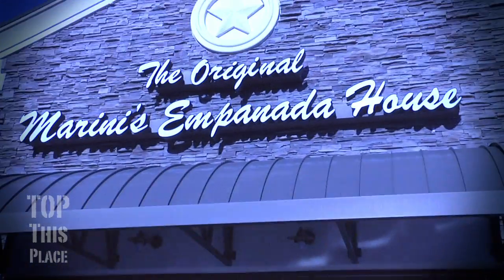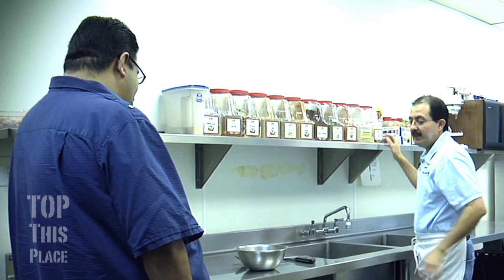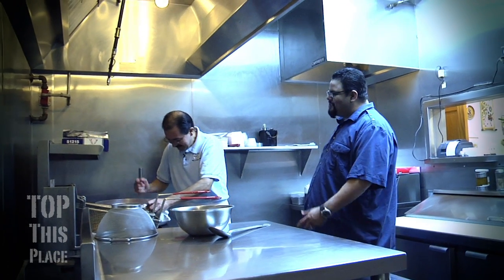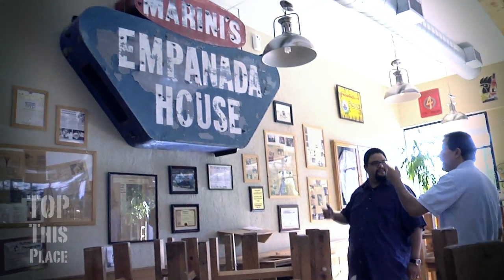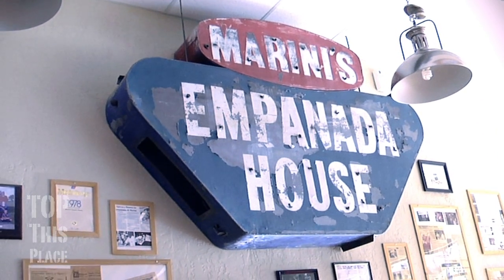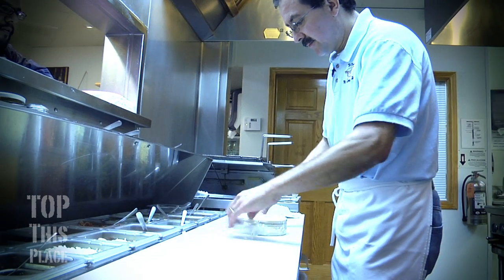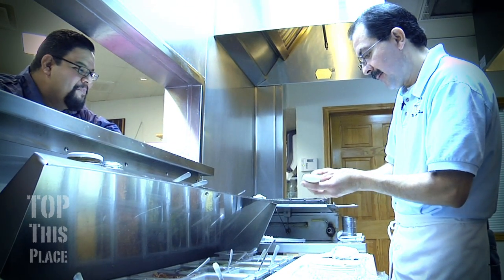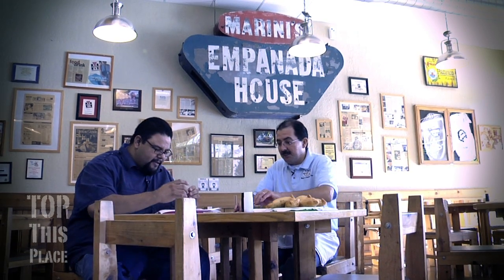Marinis Empanada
We visit Marinis Empanada of Katy, Texas for some great Empanadas.